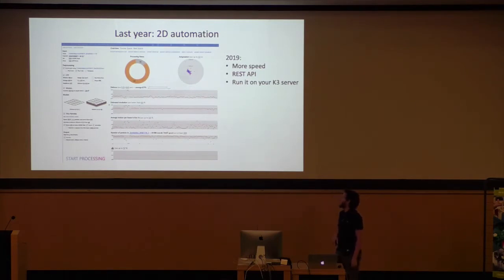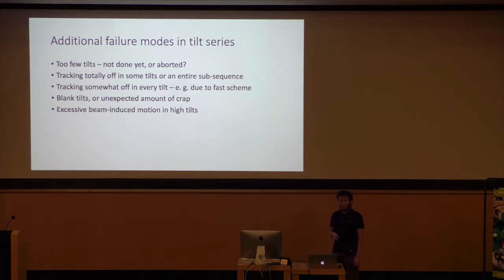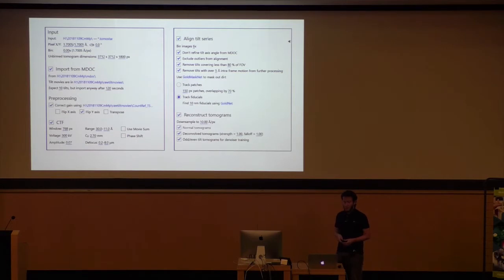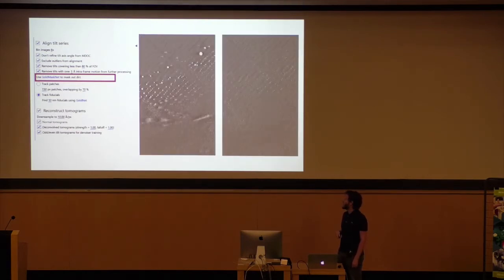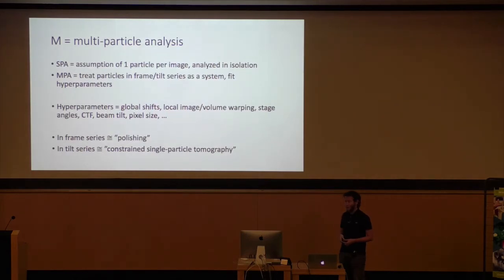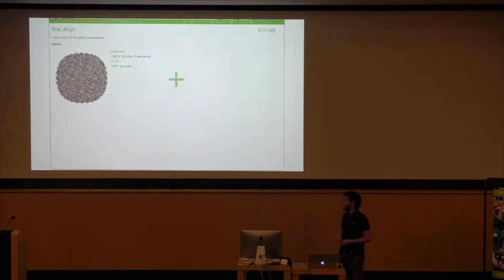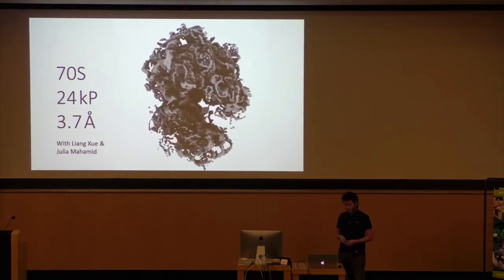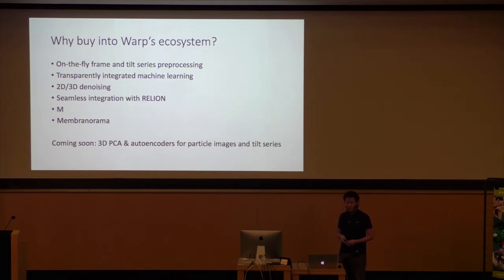On-the-fly tilt series processing in Warp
Dmitry Tegunov, MPI, Gottingen
3rd Instruct Best Practices in Cryo-EM Workshop

The event was held at CBI/IGMBC in Strasbourg, France on 19-20 November 2019.